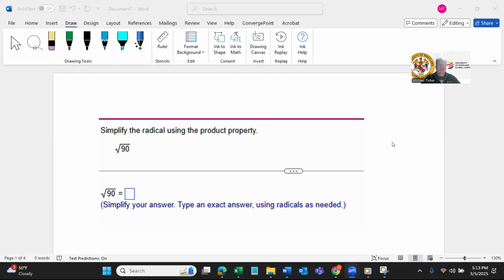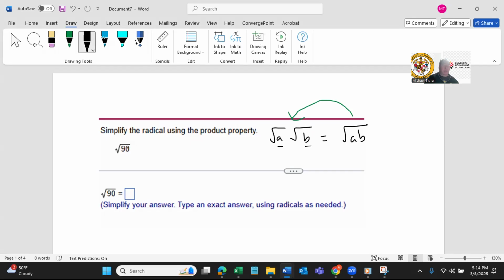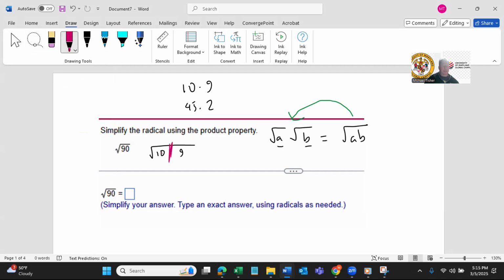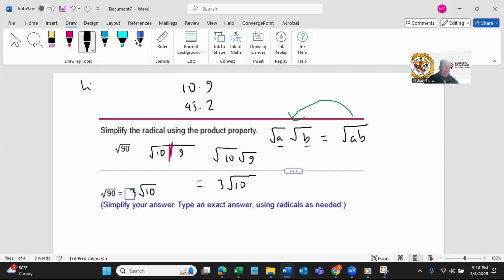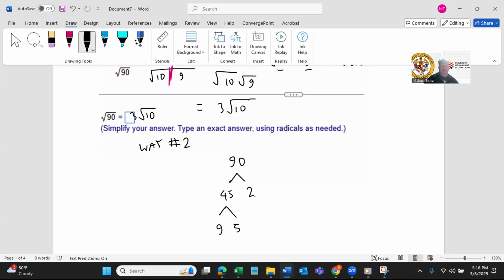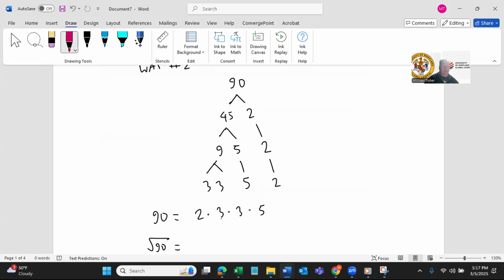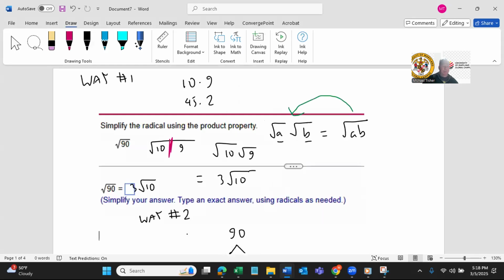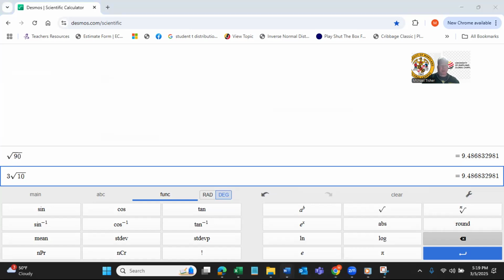Using the Product Property to Simplify a Radical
An example problem pertaining to using the Product Property to simplify a radical.